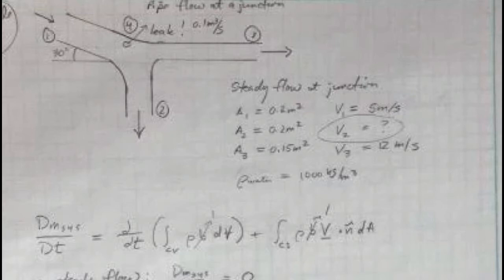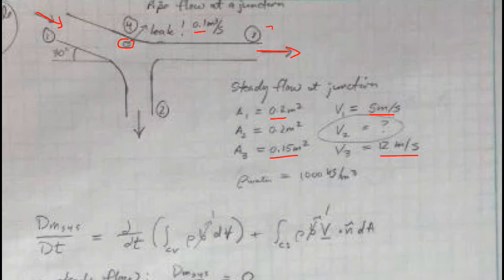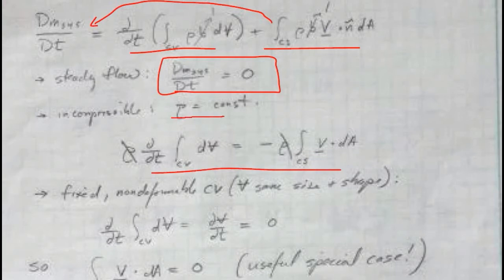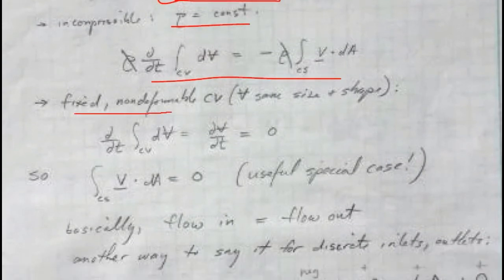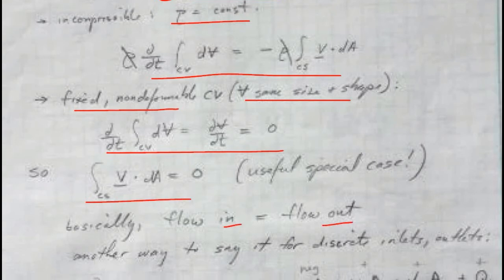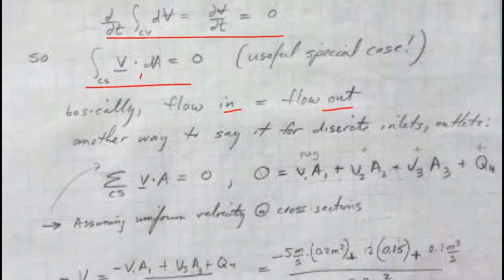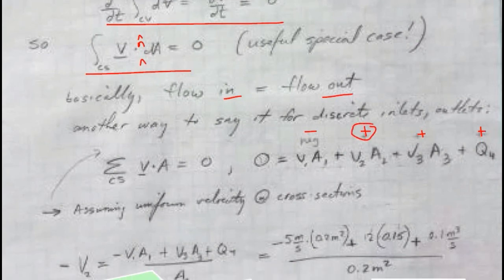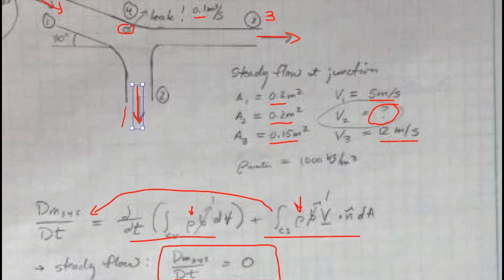Flutube Reynolds Cons Mass Pipe Ch4